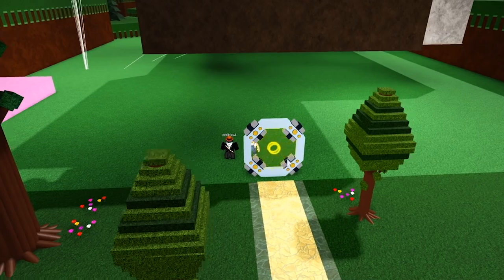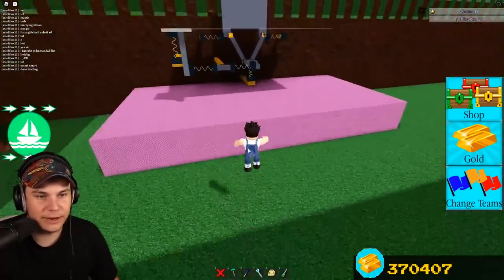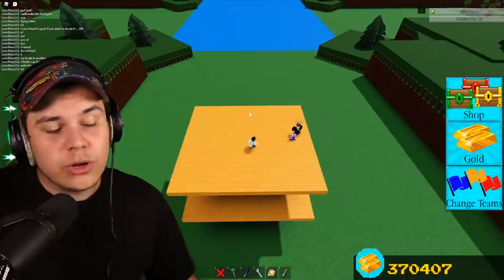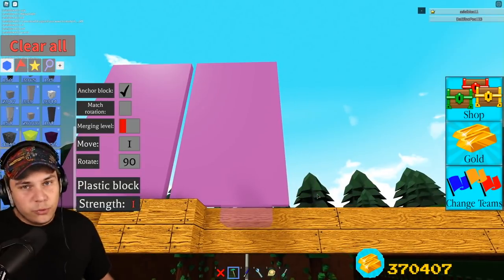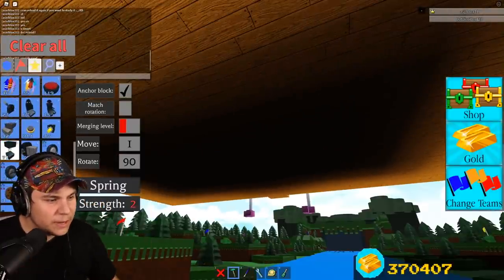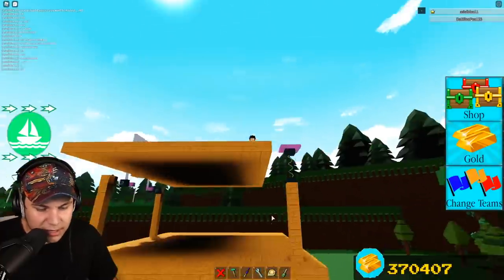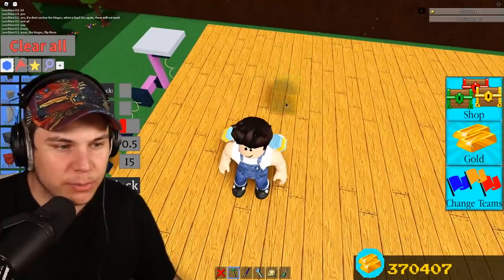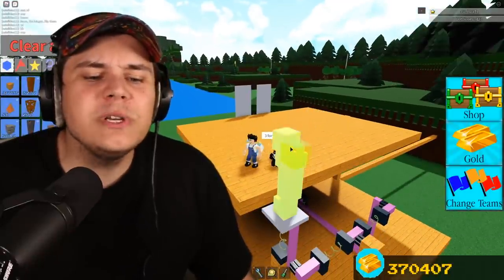WORKING PRESSURE PLATE In Build a Boat!! *Open Doors!*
Hey guys! Today we check out this awesome pressure plate in Build a Boat!